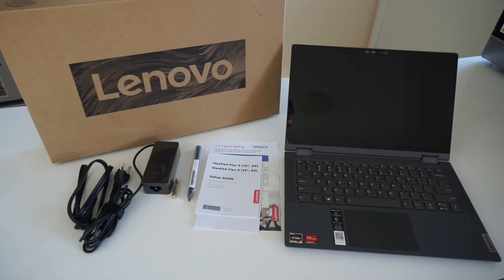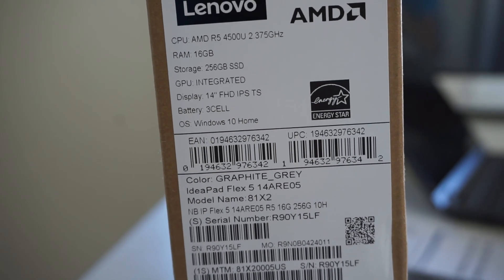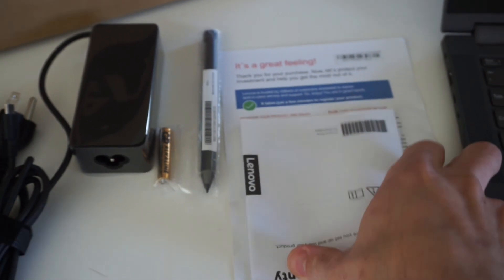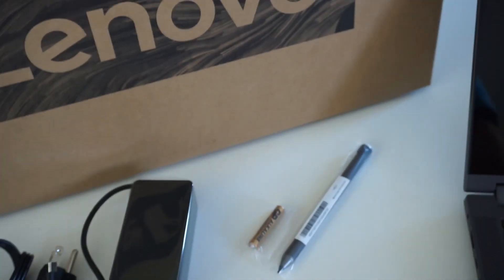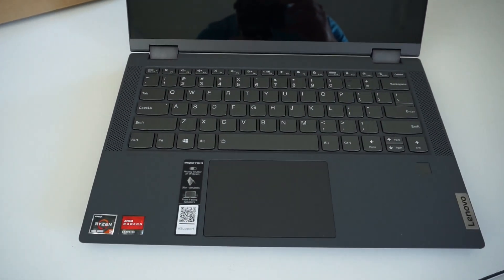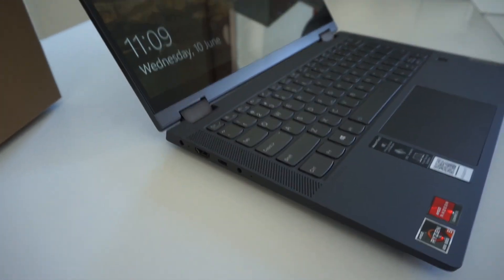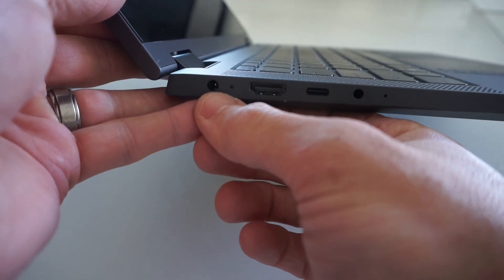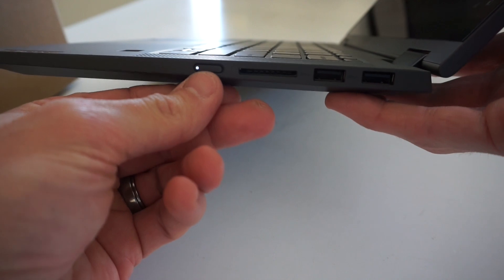Lenovo Ideapad Flex 5 4500U Unboxing and Overview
This is a Quick Unboxing and Overview of the Lenovo Ideapad Flex 5
16GB DDR4 (Not upgradable)
256GB Nvme M.2
Vega 6 Graphics
14" 1080 IPS Touch Screen
Windows 10